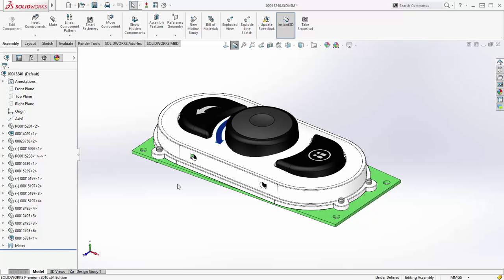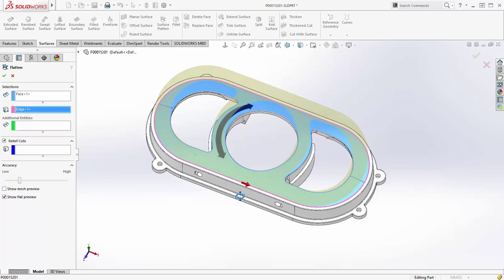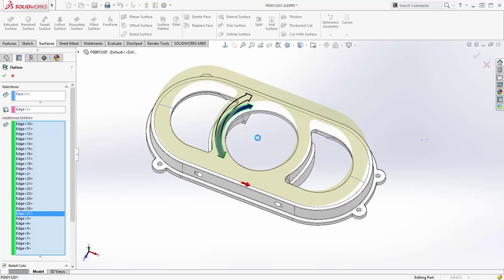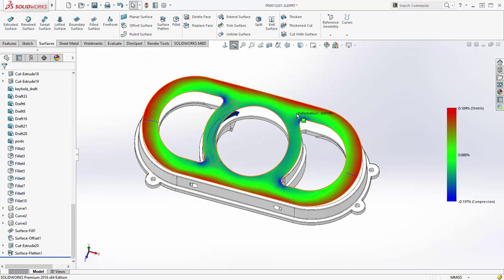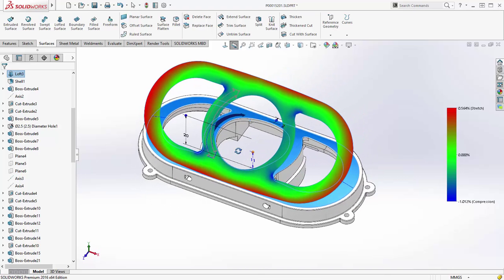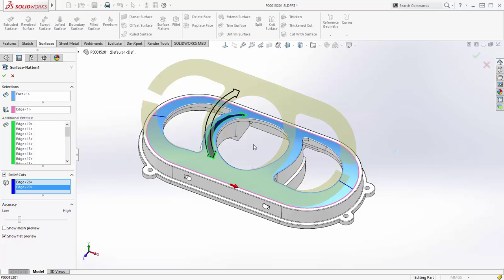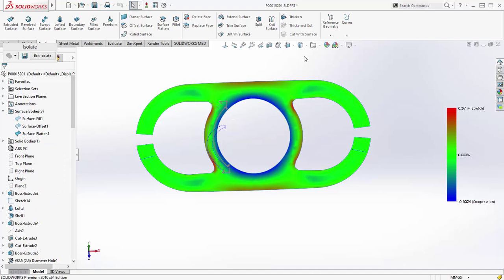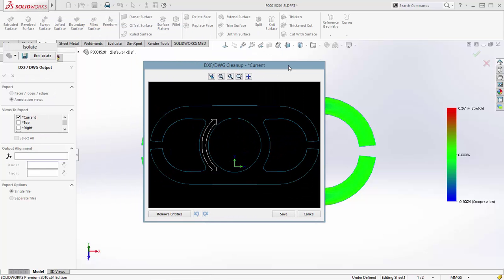[메이븐]SOLIDWORKS 2016 신기능 FLATTEN SURFACE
[MAVEN]SOLIDWORKS 2016 신기능 FLATTEN SURFACE